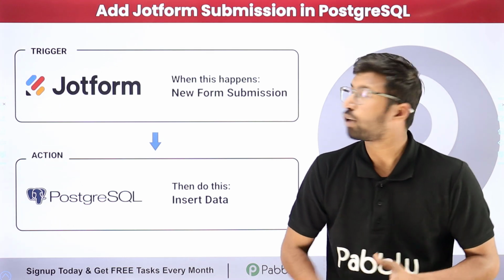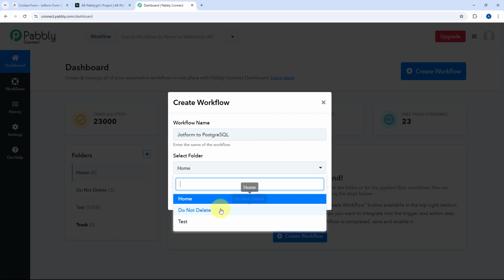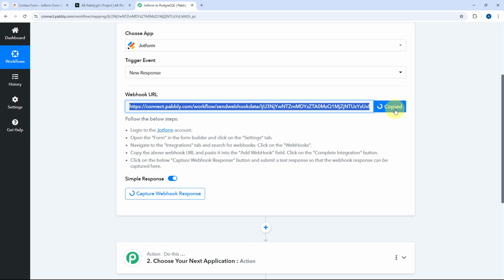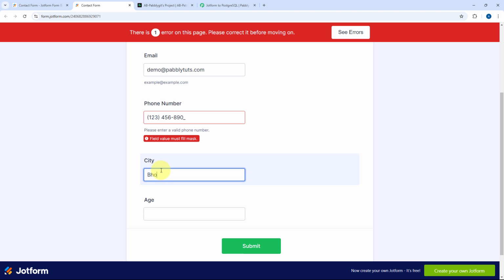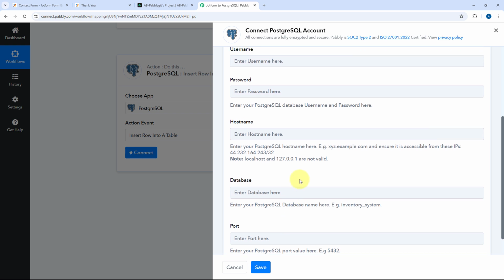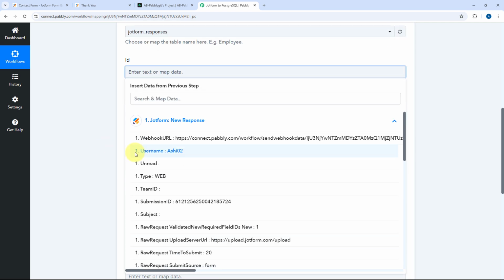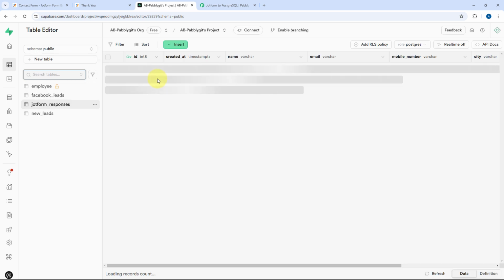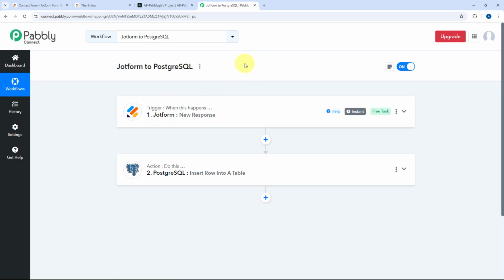How to Add Jotform Submission in PostgreSQL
In this video tutorial, learn how to effortlessly add Jotform submissions into PostgreSQL using Pabbly Connect.

Jotform is a versatile form builder for collecting responses, while PostgreSQL is a reliable database system for managing structured data. By integrating Jotform with PostgreSQL through Pabbly Connect, you can automate the transfer of form submission data into your database, eliminating manual entry and ensuring data consistency.

This step-by-step guide will walk you through setting up the automation, making your workflow more efficient and productive.

Use Case:
Whenever a user fills out a form on my website via Jotform, I can automatically send their submission data (such as name, email, and inquiry details) directly into my PostgreSQL database. This ensures that all leads are stored in a structured way, making it easier to analyze data, follow up with potential clients, and track conversions without manually inputting information

Benefits of Pabbly Connect:

1. Automation: Save time, money, and resources by automating tasks.

2. Integration: Connect various web services to create efficient workflows.

3. Security: Enjoy industry-standard security for your data.

4. Scalability: Easily add new applications and services to your workflow.

5. Cost-effective: Choose from plans suitable for different business sizes, with no charges for internal tasks.